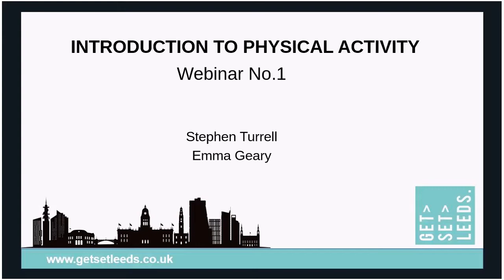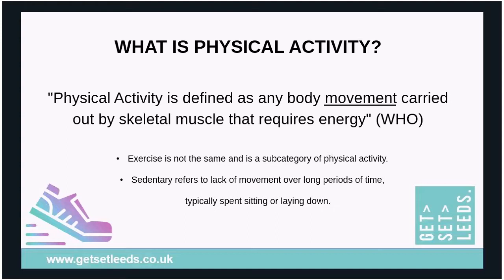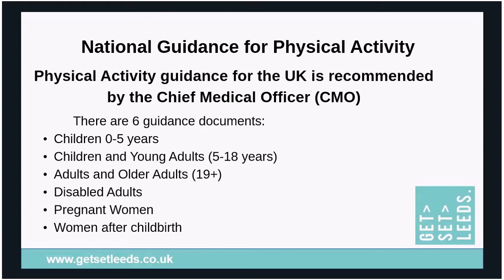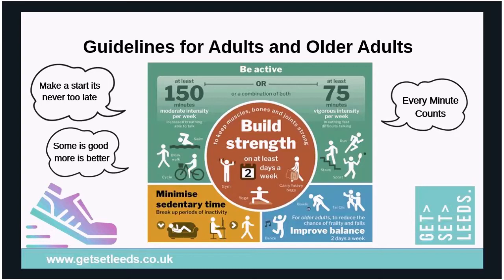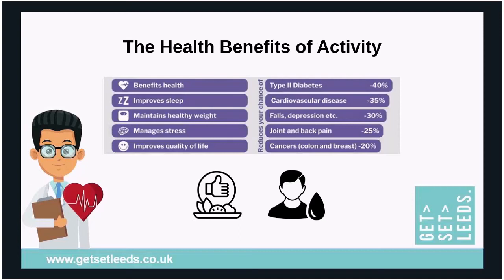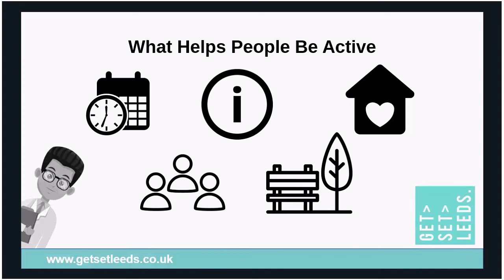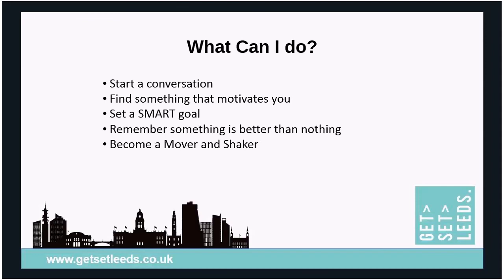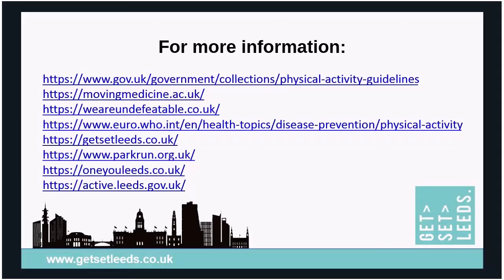Physical Activity – An Introduction to Physical Activity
An Introduction to Physical Activity’ Webinar discusses the definition of physical activity, the current physical activity level for Leeds and the national guidelines as well as the health benefits individuals gain from moving more every day. It also provides reasons why people aren’t as physically active as they may want to be and how to get started or support someone to become more physically active. This is one of many webinars that will become available based on Physical Activity to help individuals approach to healthy living.